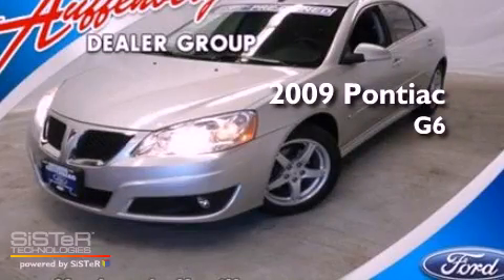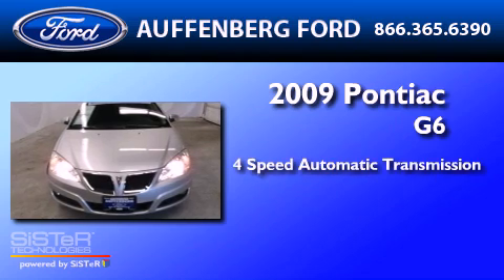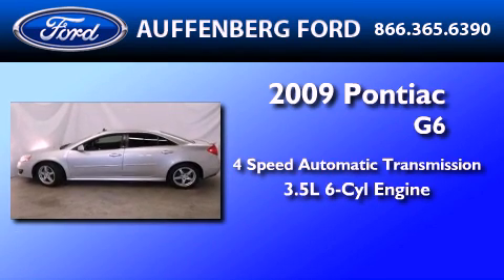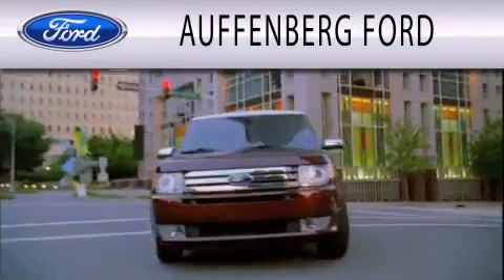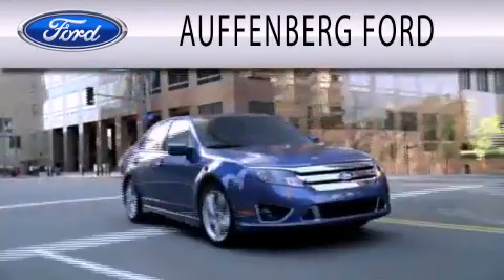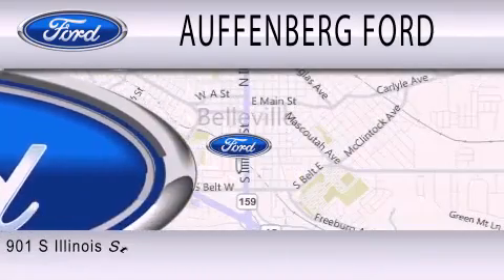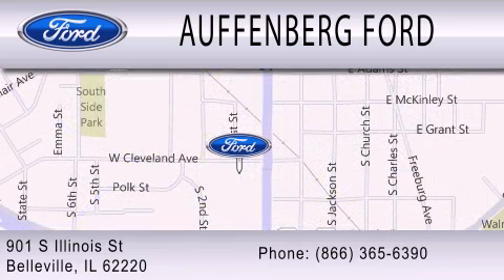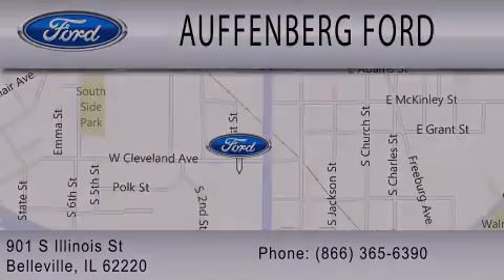2009 PONTIAC G6 IL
Year : 2009
 Make : PONTIAC
 Model : G6
 Engine : 3.5L V6
 Trans . : AUTO 4SPD
 Exterior : SILVER
 Miles : 62,573

 Stock : 1-2885T

 901 S Illinois St
  , IL 62220